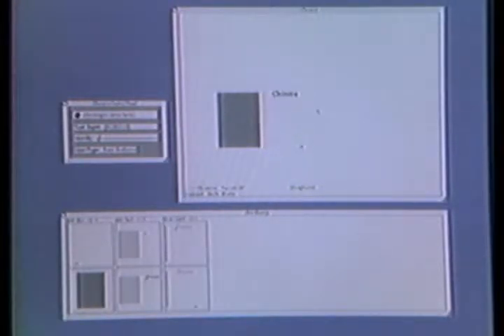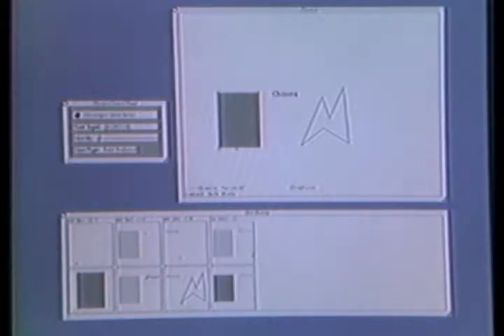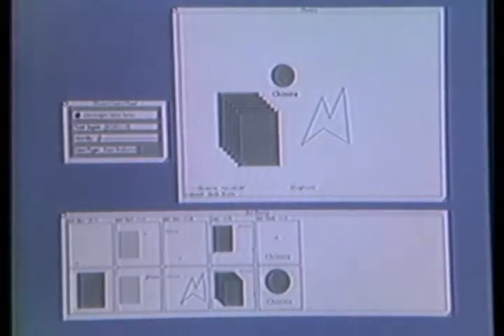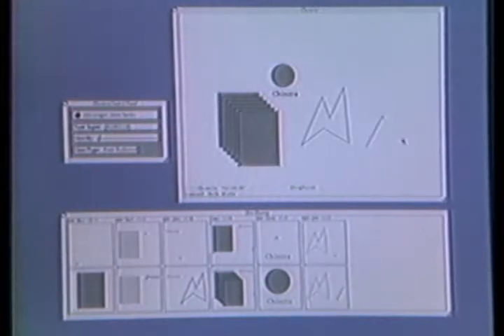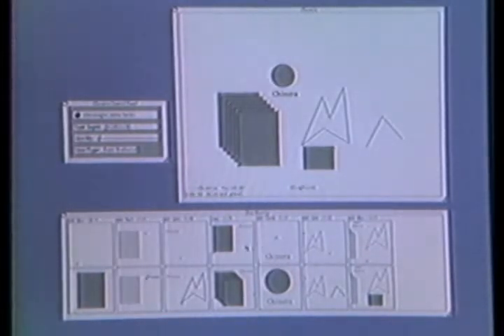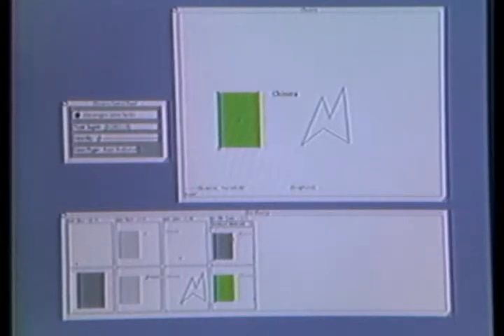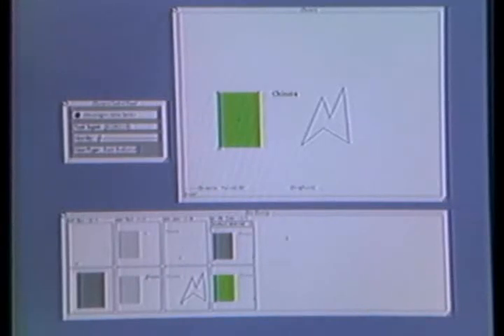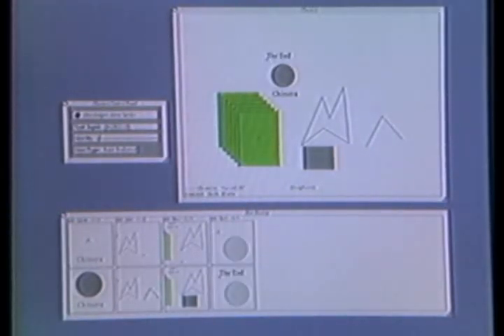Editable Graphical Histories. David Kurlander and Steve Feiner. Columbia University. 1990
Editable graphical histories are a technique for representing the history within a graphical application. They use a comic strip metaphor to depict the commands performed in the application as a sequence of panels. Several strategies make the history more compact and readily understood. Related commands are coalesced into individual panels. The panels show only the portion of the scene that is relevant to their graphical commands, plus a small amount of nearby scene context. Contextual objects are deemphasized by rendering them in a style that deemphasizes them. Editable graphical histories were implemented in the Chimera editor, and were a chapter in DJ Kurlander's thesis

In this video of the first implementation of editable graphical histories, panels were rendered as pairs, depicting the scene before and after editing events. Later, the pair approach was dropped in favor of an individual row of panels, and the panels became fully editable.  This later implementation of editable graphical histories appears in this video

The video shown here was published in the SIGGRAPH video review. Here is a citation with a link to the extended abstract:  David Kurlander and Steven Feiner. Editable Graphical Histories: The Video. SIGGRAPH Video Review, issue 63. 1991. Extended abstract in CHI ‘91 Proceedings, pp. 451-452.